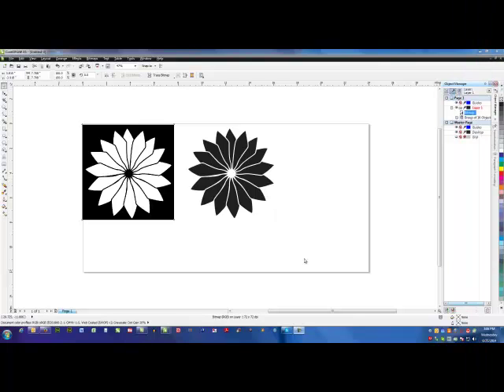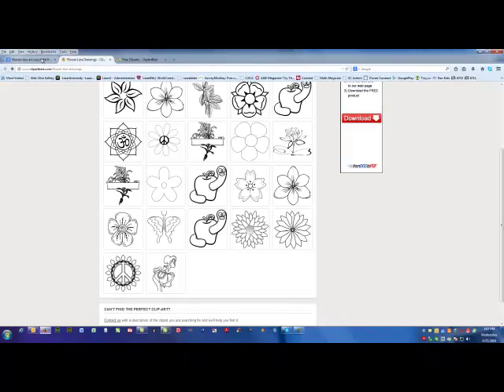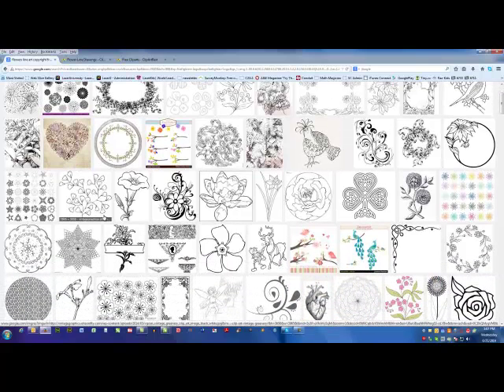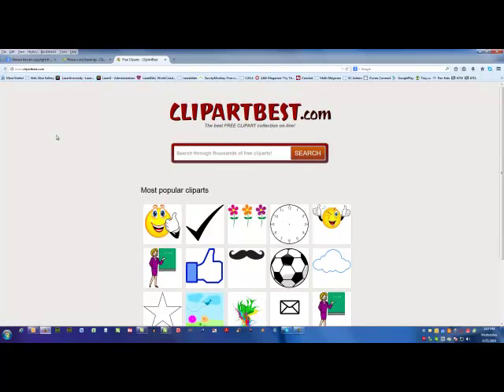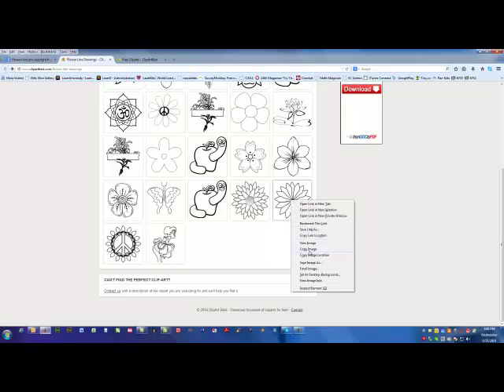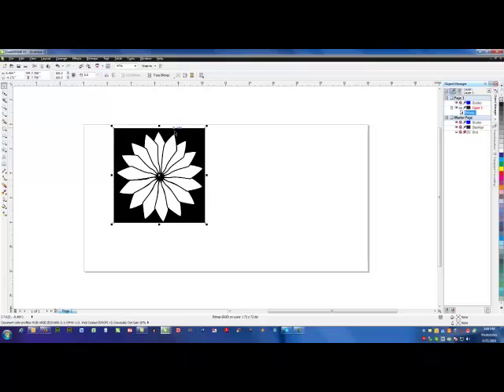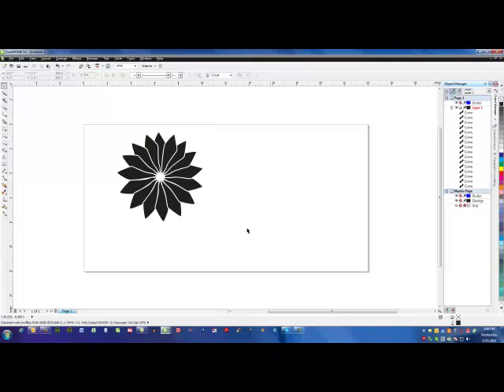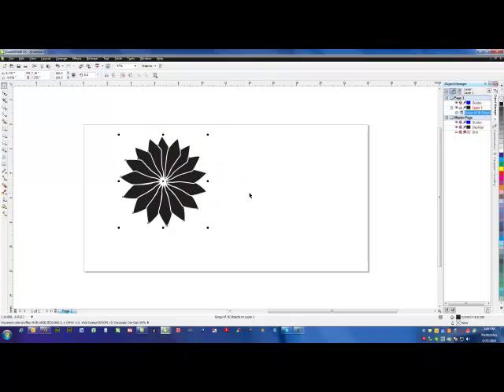How to Centerline Trace in DRAW to create vectors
- Learn how to use centerline tracing in CorelDRAW to change raster images into vectors for improved engraved quality.